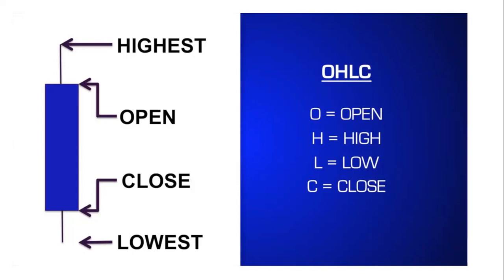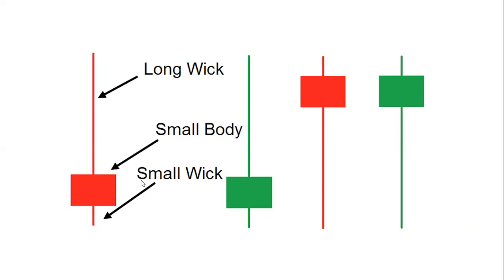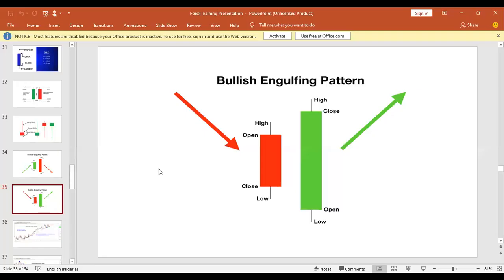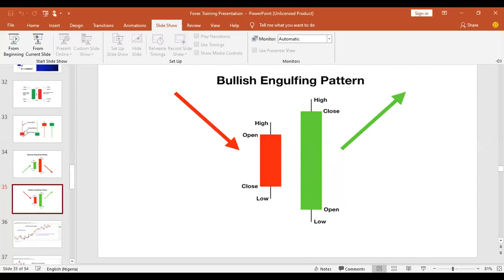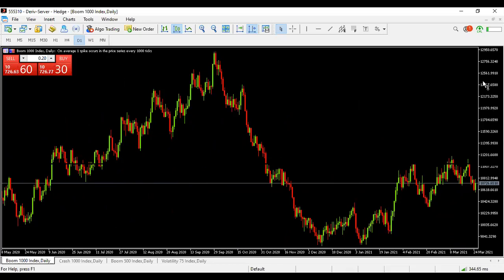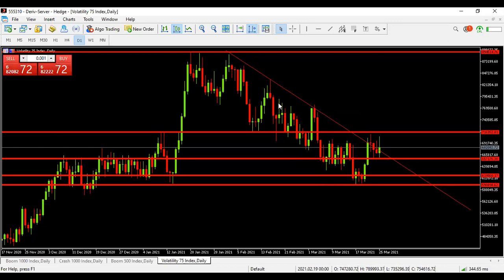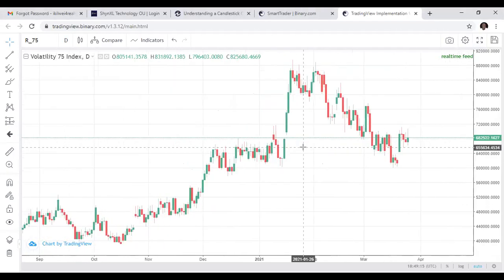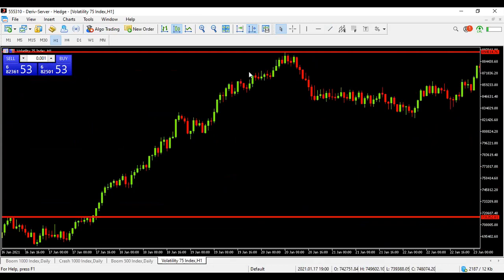Candlesticks for beginners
Candlestick basics